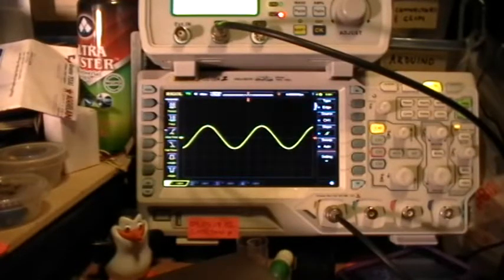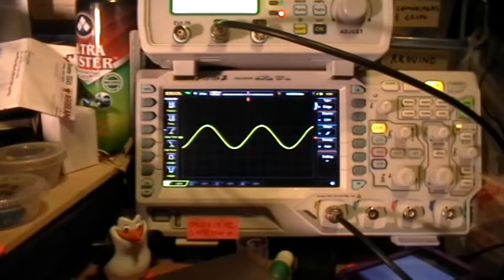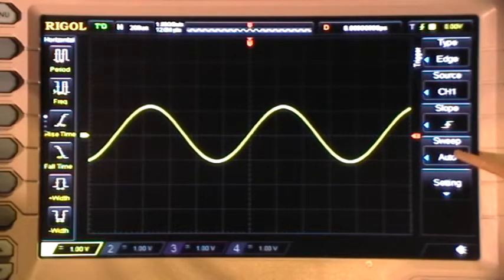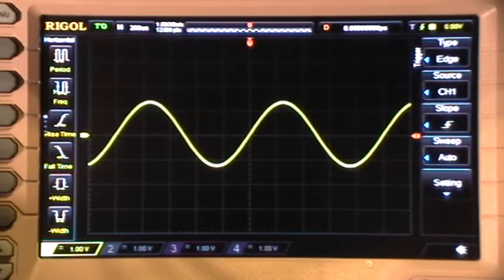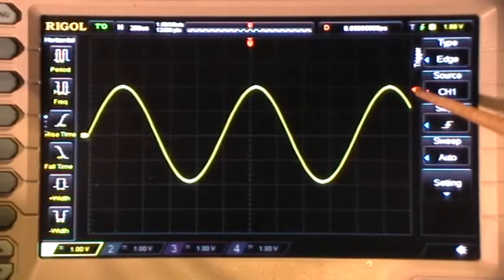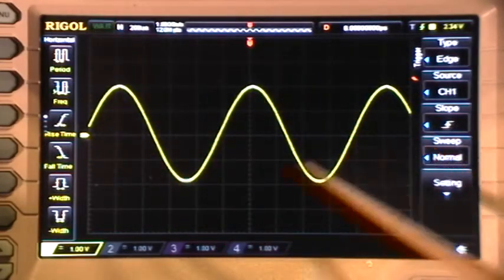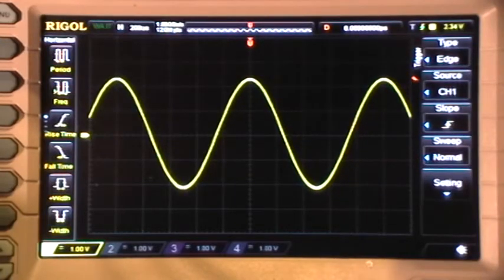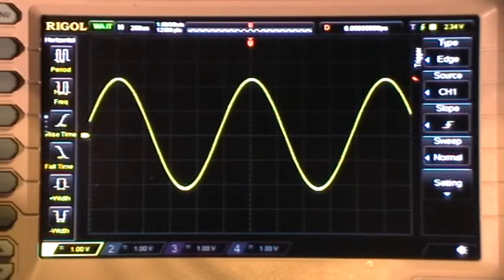Scoposcopy: Trigger and Sweep Modes of Rigol DS1054z DSO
This is a demonstration of the difference between the Auto Sweep Mode and the Normal Sweep Mode, and how the "Z-Box" responds to Triggering in each case.

This demonstration uses the basic default Edge trigger type, rising edge, and shows where the scope triggers on the waveform and what happens if no trigger event is detected.

The Rigol DS1054z scope is extremely powerful for its price point.  You could call it a "basic beginner's DSO"  and it is that, but it has many advanced features that require some learning curve and which have not commonly been found on low-end DSOs.  I've addressed a few of those features, like some of the advanced trigger types, in some previous videos, and as time goes by I'll be showing more.

While it still has some "issues",  most of the bugs noted in the past two years have been resolved by recent firmware updates. This scope is running the latest firmware release, 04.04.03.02.